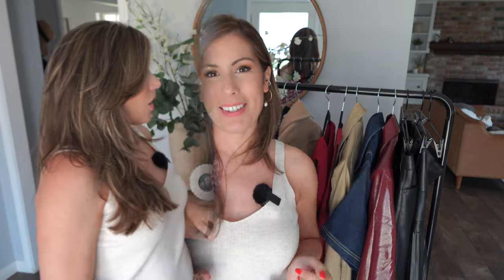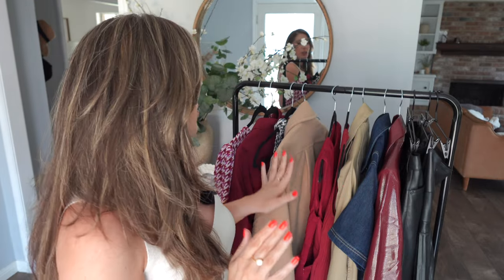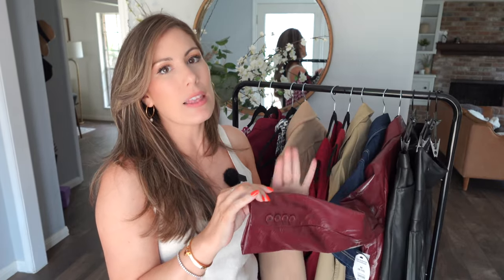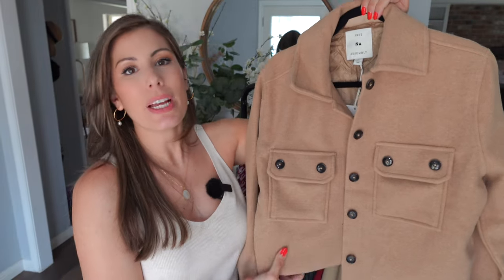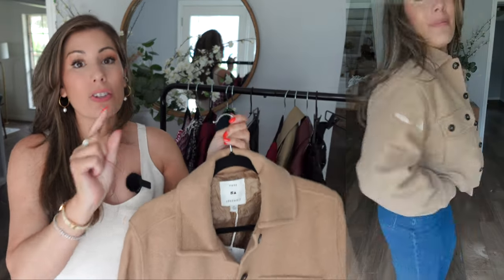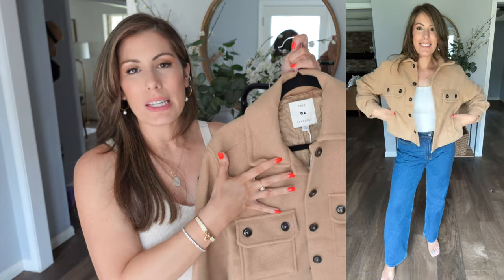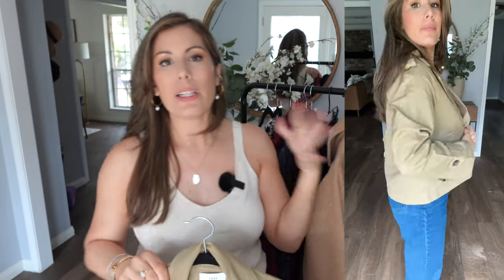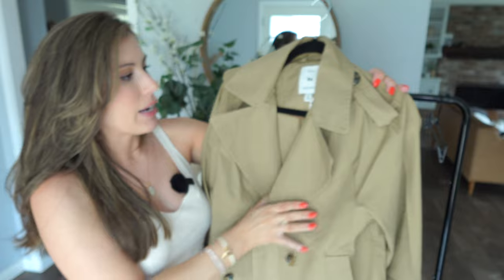Stunning Walmart Haul Fall 2024 🍂 (Stunning Dresses You'll Want to Add to Cart 🛒)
🎥 My very first Walmart haul and it's a good one! I had been wanting to review Walmart fashion and, let me tell you, @Walmart  showed out! Here's my Walmart fashion review and Tryon with some of their latest fall clothing items.

If you’re into an elevated casual aesthetic, you will enjoy these Walmart finds.

**My apologies, but the video ends early, just missing one item at the end. I will upload my review of the item in the community tab. I'm editing on new software that is making my computer crash and I was on my last nerve and really wanted to get this out to you all ASAP. Thanks for your understanding. ♡

💬 Question of the Day: What are you looking to add to your fall wardrobe this season?

🧥 Wearing in the video:
↠ Earrings: Rebecca Hoop
↠ Ring: Margit
↠ Necklace: Mother of Pearl

⭐️ You can also check out my Walmart storefront for more fashion finds:

MY SIZING
Height: 5'6''
Weight: 155lbs (ish)
Bra: 36D
Bust: 32.5 inches
Waist: 28 inches
Hips: 38 inches

 ✨Jump to a Section:

00:00 Intro
03:39 Scoop Women's Puff Sleeve Ruched Dress
05:12 Scoop Women’s Sleeveless Midi Dress
07:07 Free Assembly Women’s Pleated Mini Shirtdress
08:49 Free Assembly Women's Button Front Cotton Midi Dress
10:54 Scoop Women's Sleeveless High Neck Solid Mini Sweater Dress
13:01 Scoop Women's Ultimate Faux Leather Strapless Pleated Midi Dress
15:26 Free Assembly Women's Cropped Utility Jacket
16:31 Free Assembly Women’s Cropped Cotton Trench Coat
17:21 Scoop Women's Ultimate Faux Patent Leather One-Button Blazer
19:22 Scoop Women’s Sleeveless Pleated Top
Sofia Jeans Women's Relaxed Straight Super High Rise Cargo Pants (will post in community tab)